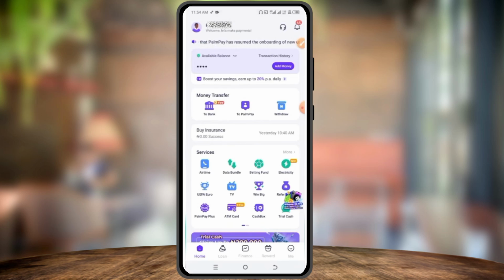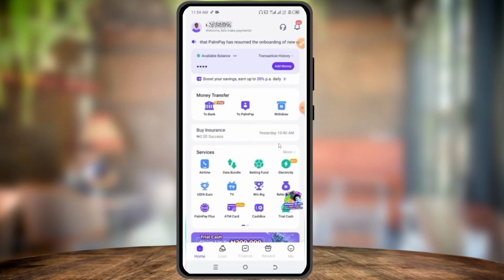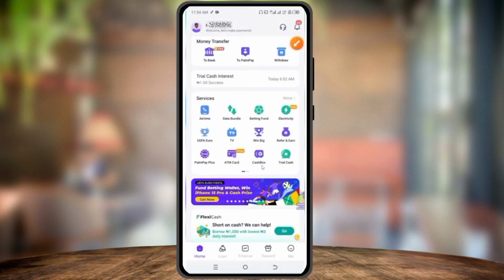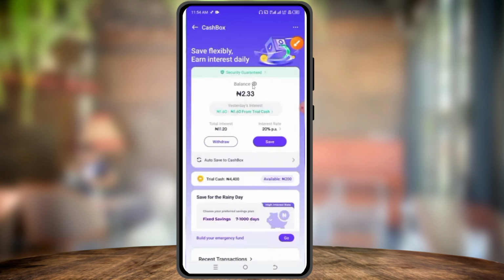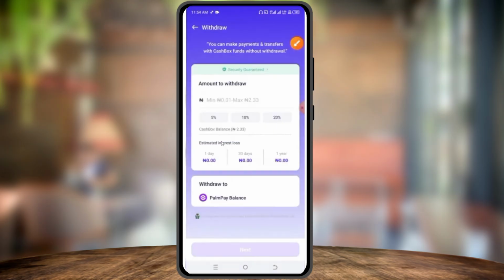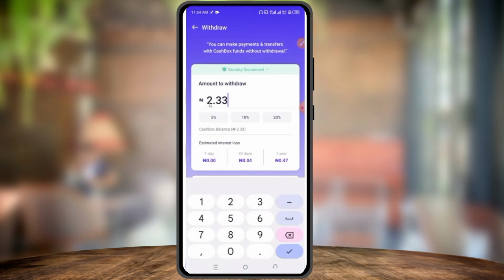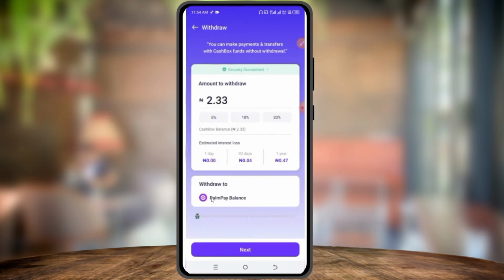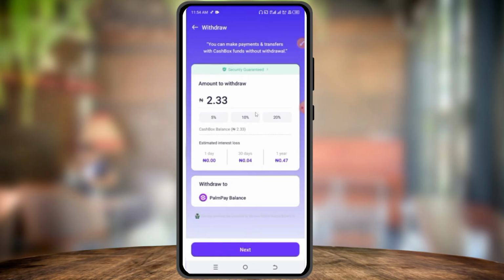HOW TO WITHDRAW MONEY FROM PALMPAY SAVINGS ACCOUNT 2025! (FULL GUIDE)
In this video, we show you how to withdraw money from your PalmPay savings account quickly and easily. Whether you're new to PalmPay or just looking for a refresher, this step-by-step tutorial will guide you through the entire withdrawal process—from opening the app to transferring funds to your main balance or bank account.